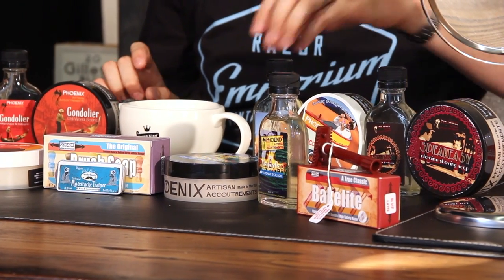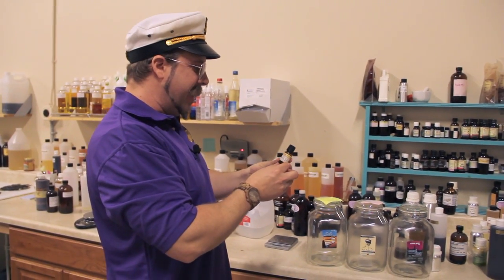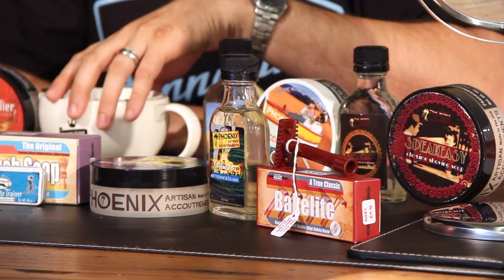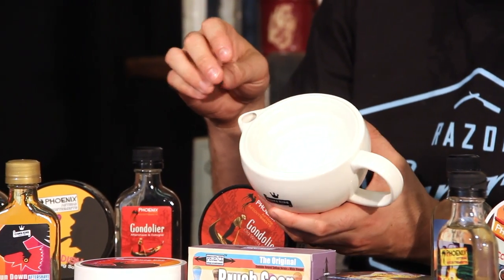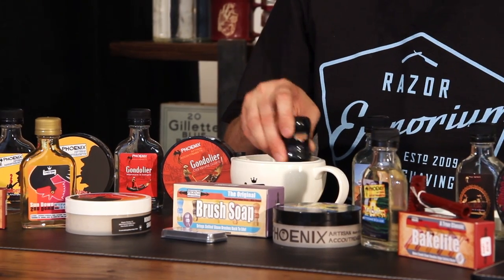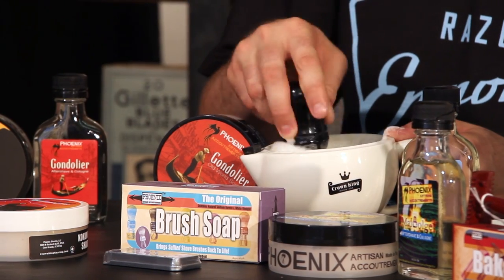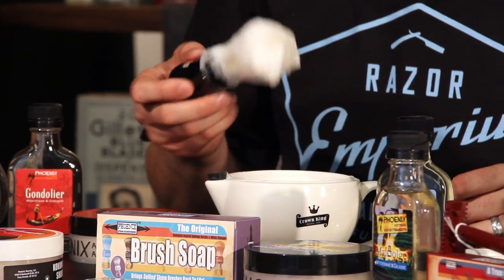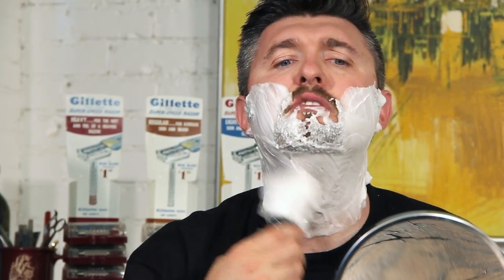Phoenix Artisan Accoutrements & Crown King Wetshaving Supplies Spotlight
Join us weekly as we point the spotlight onto different brands we carry!